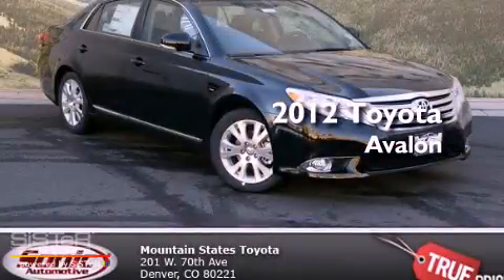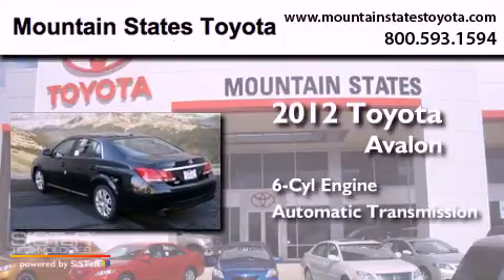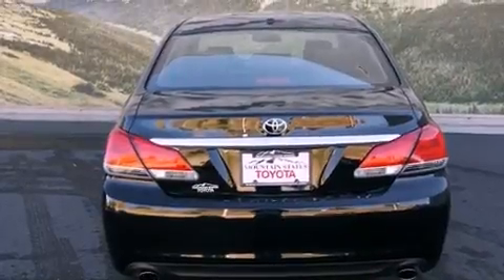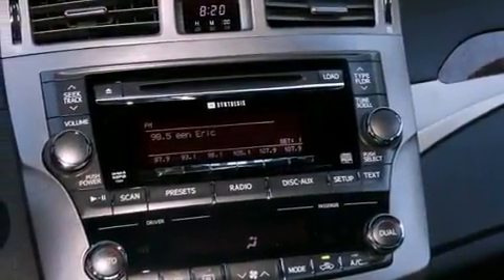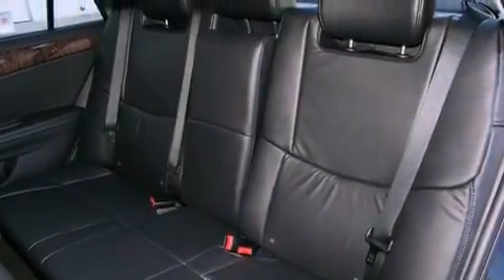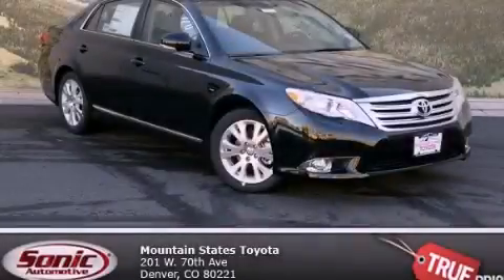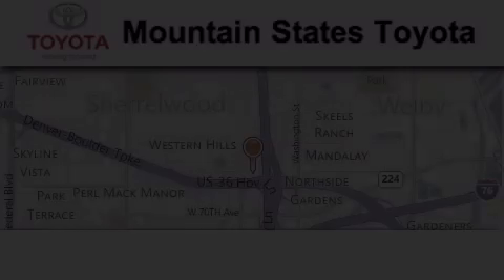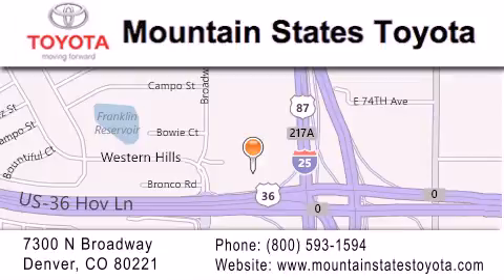2012 Toyota Avalon Denver CO 80221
Year : 2012
 Make : Toyota
 Model : Avalon
 Engine : 3.5L V-6 cyl
 Trans . : 6-Speed Automatic
 Exterior : Black
 Miles : 10

 201 W. 70th Ave.
 Denver , CO 80221
 2012 Toyota Avalon Denver CO